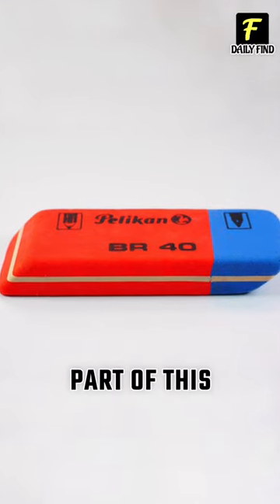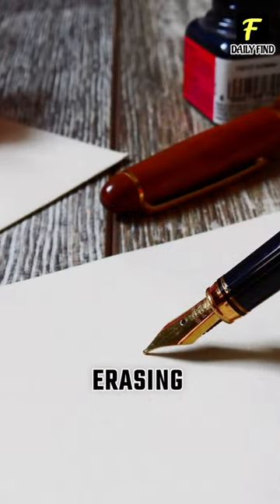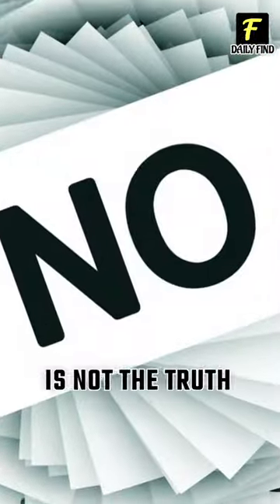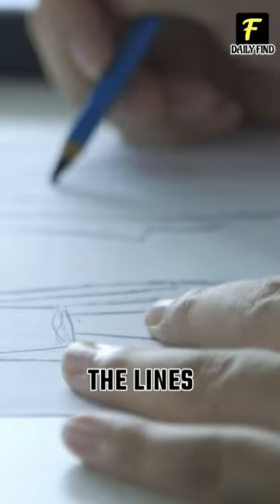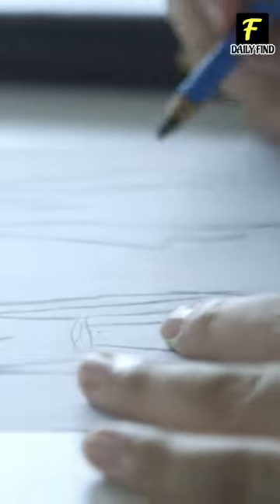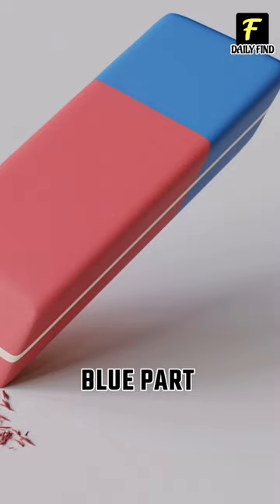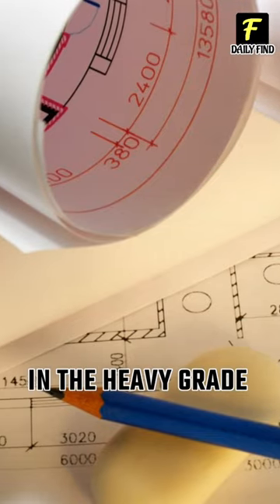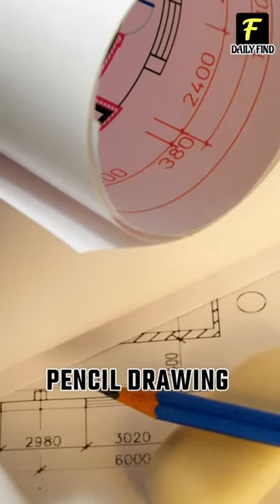Why Do Erasers Have Two Colors On Its End 🤔? |Daily Find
Why Do Erasers Have Two Colours On Its End...

ABOUT THE TOPIC 👇

            Many of us have heard that the blue part of this eraser is for erasing pen ink. But that is not the truth. It is also used to erase pencil lines. The only one difference is that, the lines drawn on the normal paper are not erasing by using blue part of the eraser. Blue part of the eraser is using for to erase the dark marks in the heavy grade papers used for pencil drawing.

~DAILY FIND ~